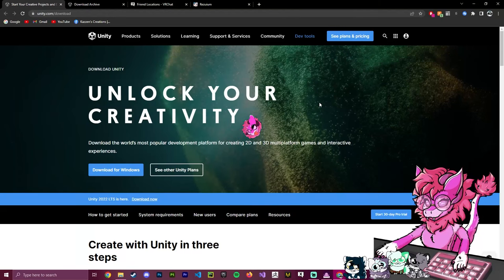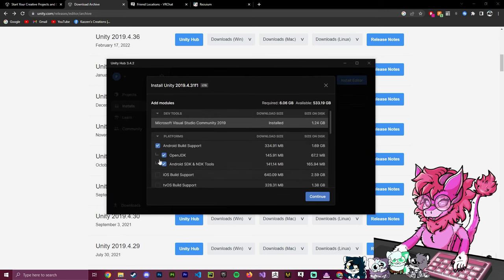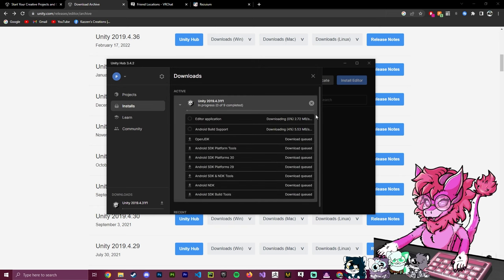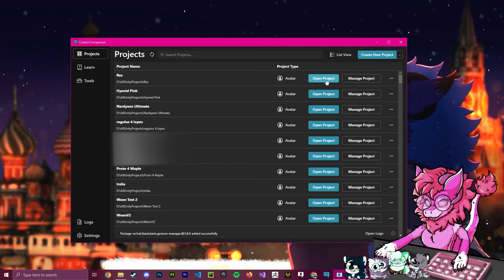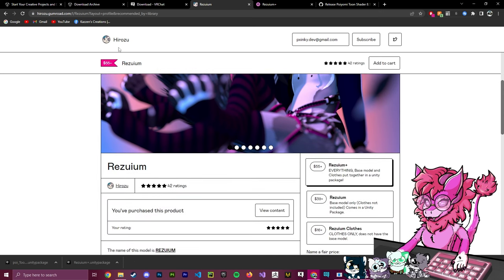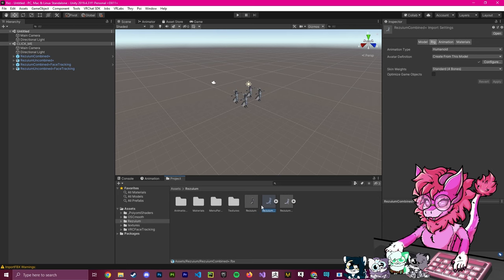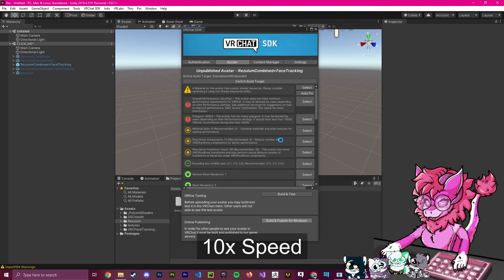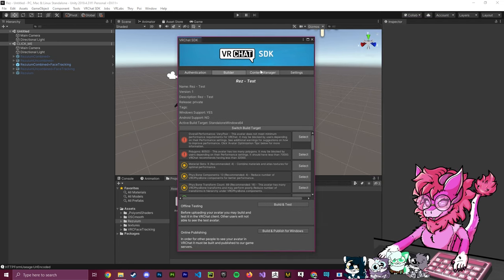[2023] Uploading Your First Avatar To VRChat - Full PC Tutorial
This Video Goes Over The Fundamentals Of Uploading Your Very First Avatar To VRChat Using Unity!

This Is An Update To An Older Video Since The Old Video Never Touched On Using VRChat Creator Companion!
Show your support!
Tags I guess :3
VRChat UnityHub Avatar First New Tutorial VRC VCC Creator Companion Rezuium Rez 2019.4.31 Upload